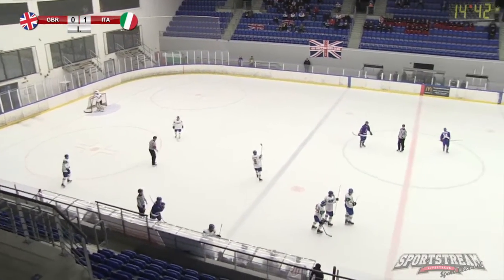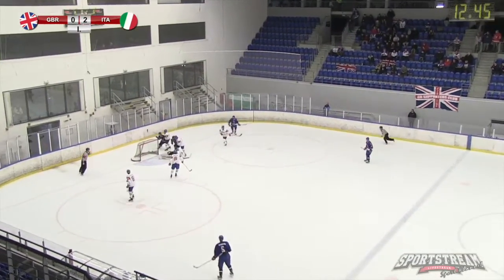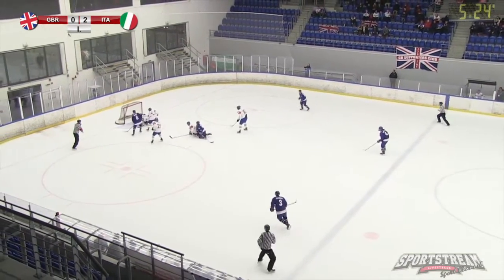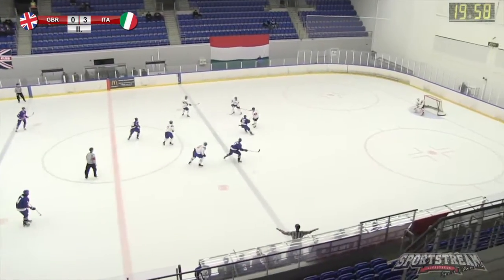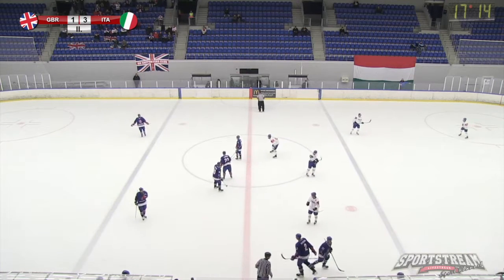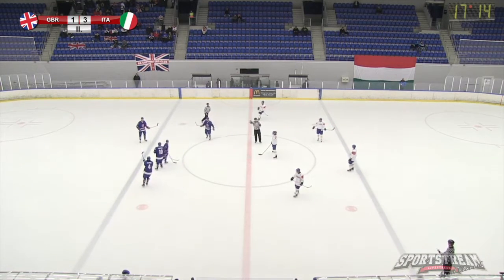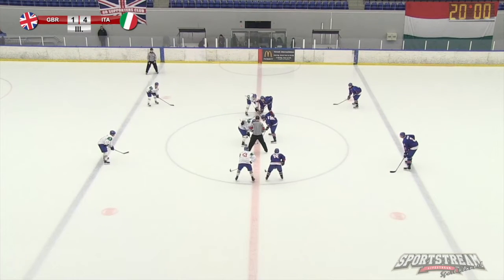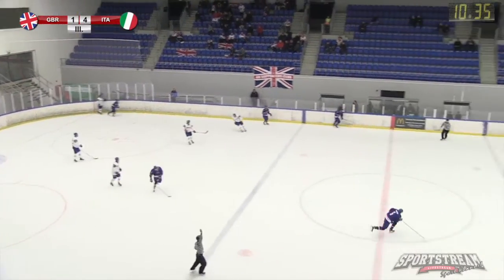Team GB U20 in Budapest - Day 5 - GBR-ITA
Watch the action from Great Britain U20 game with Italy in Budapest from Thursday night.  Footage courtesy of